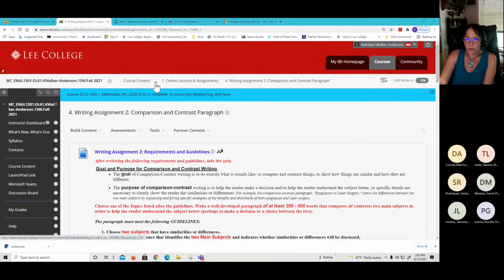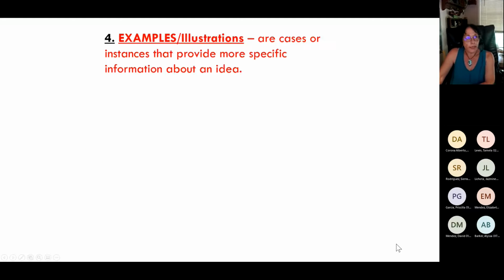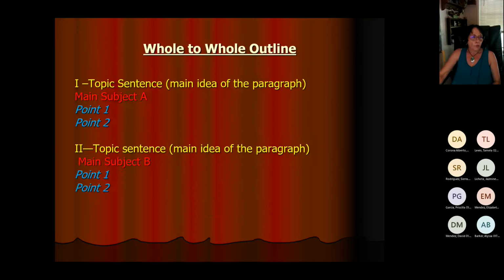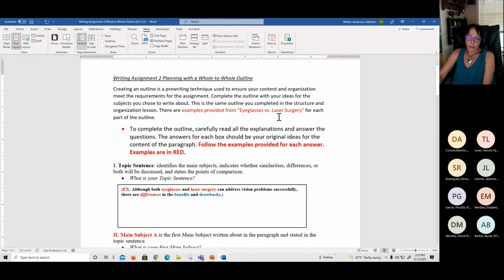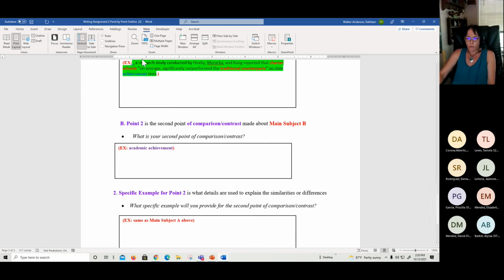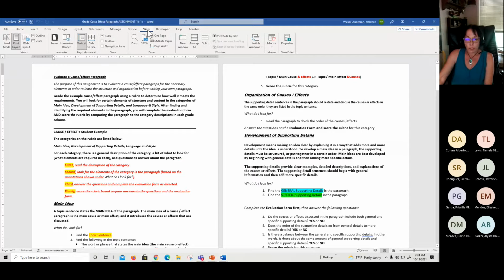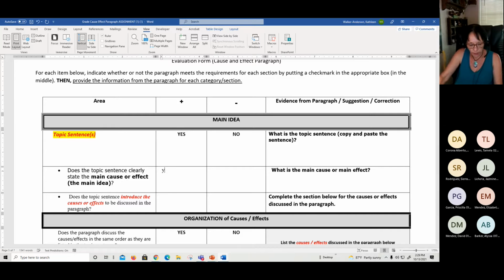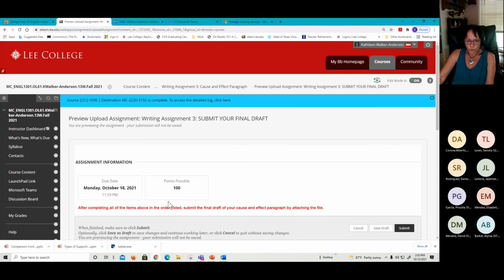Evaluate a Cause and Effect Paragraph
Guided completion of the assignment.